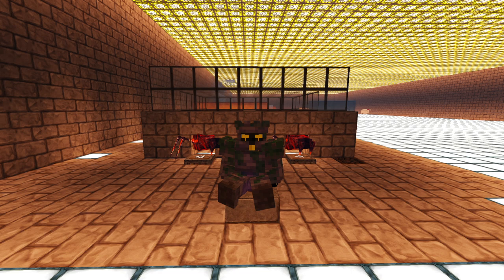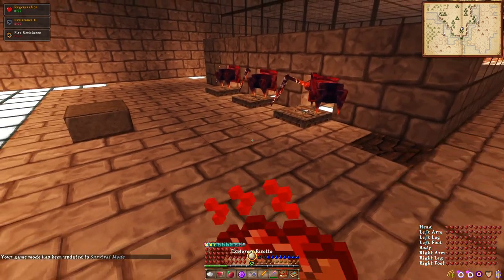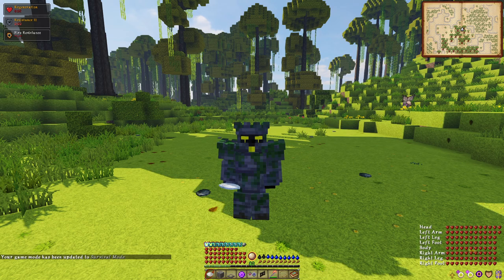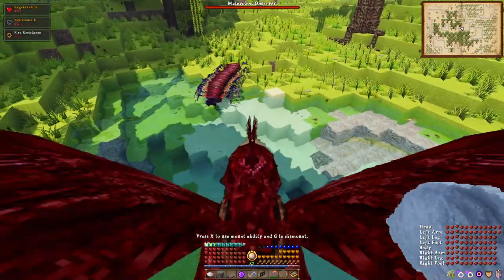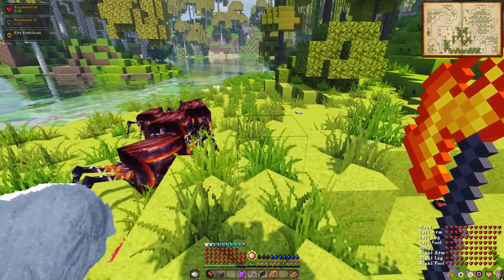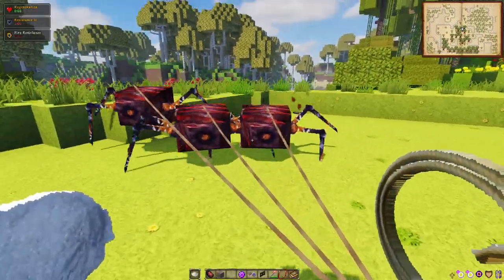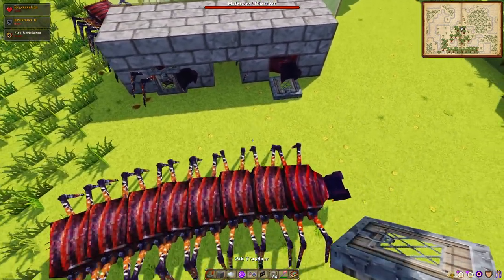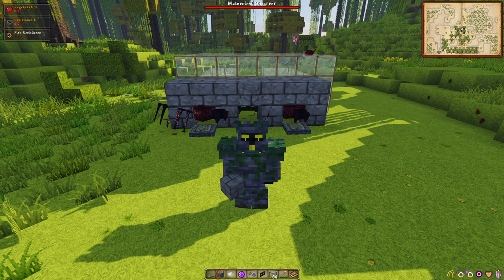Concapede Farm | For Explorers Risotto | RLCraft 2.9.1c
Concapede farm build and transport tips.
Drops Concapede meat, string and decent XP.

Shoutout to my buddy ChaosColony for his excellent work designing my new Logo.

0:00 The Farm
2:06 The build it